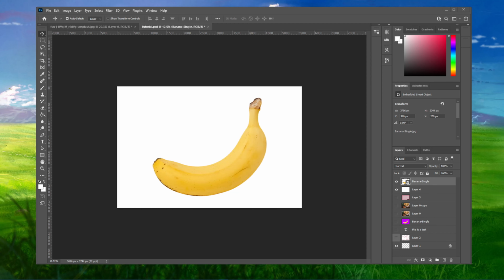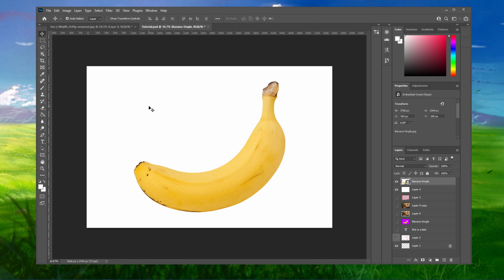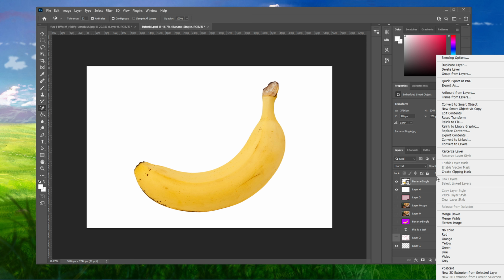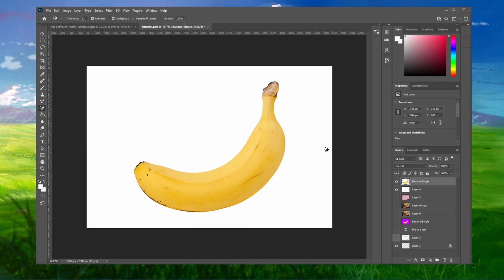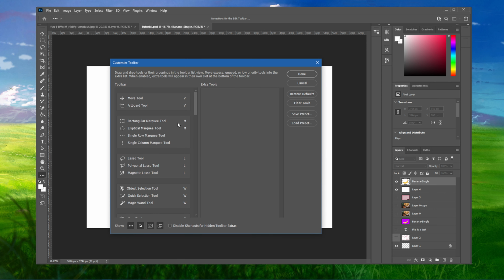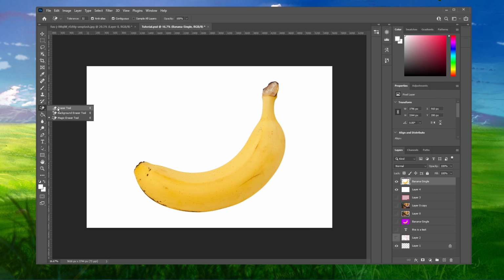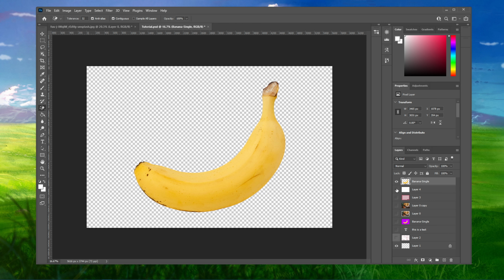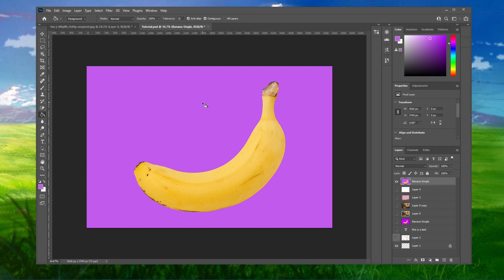Photoshop CC - How To Change Background Color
A short tutorial on how to change the background color of an image in Photoshop CC.